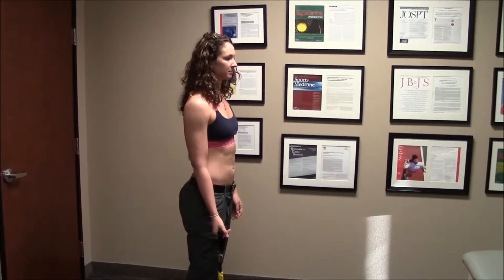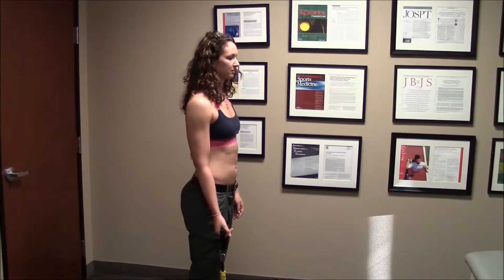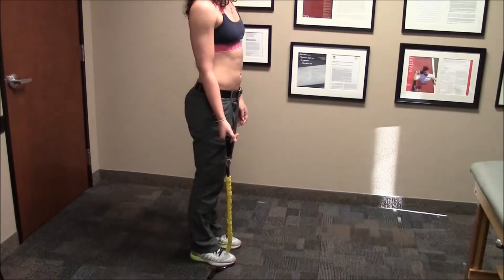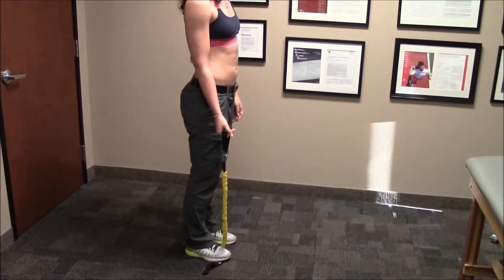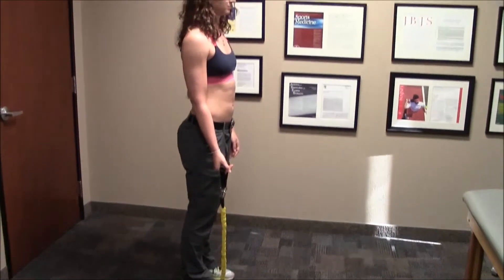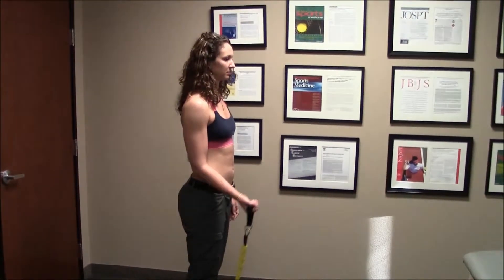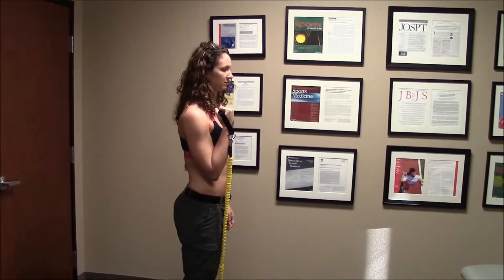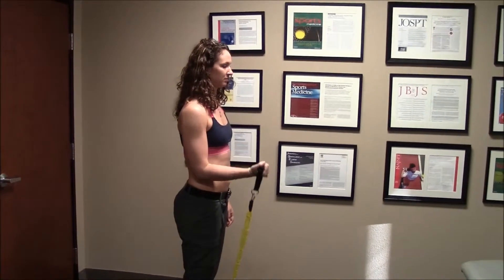PHASE III: ADVANCED STRENGTHENING: 3-4 BICEP CURLS